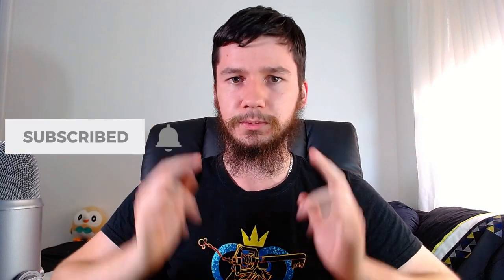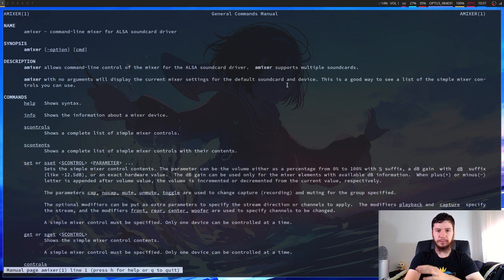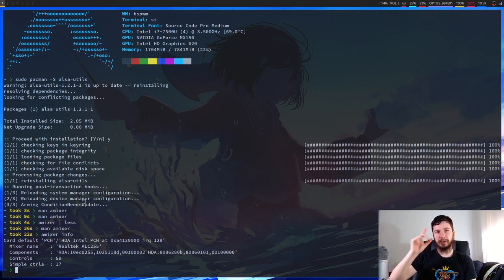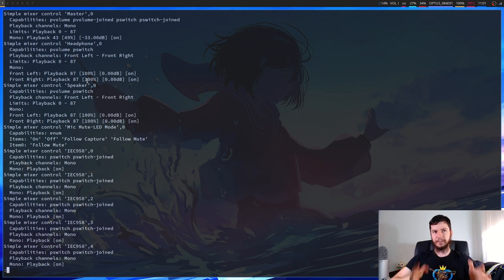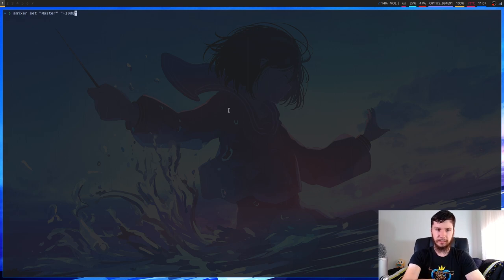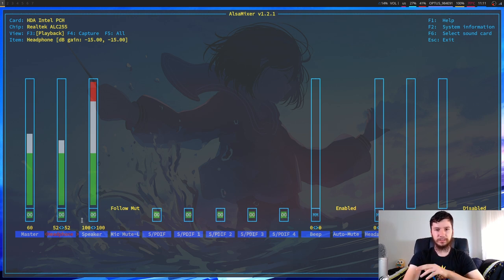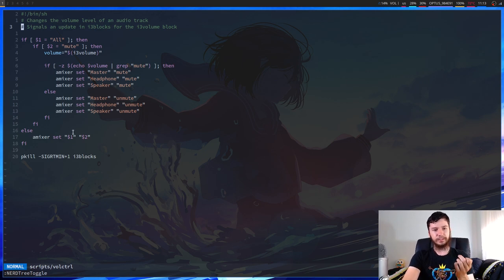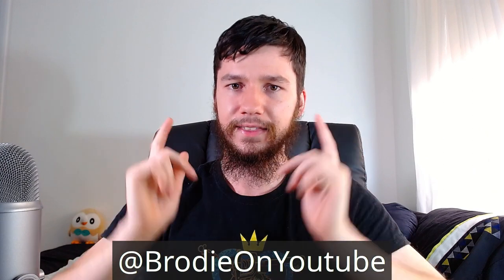Linux Tutorial: Control Your ALSA Audio From The Terminal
I know that a lot of the time I tend review a lot of software that may not be useful too that many people so I thought it would be a good idea to throw in some very basic Linux topics like how to control your ALSA audio along side those other videos.

BTC Wallet Address:
1Aokiv3pFQXUEmh2LbzZQAwxMvq6bpT2UN

ETH Wallet Address:
0x80451867c86bdf08c3888d407c1e3fcb6add61ed

LBC Wallet Address:
bLRN9fm17sCexKfgbYqmMj5xskZF2ogpEh

My Links
LBRY Referral:

🎥 LBRY:
lbry://@BrodieRobertson#5

Credits
🎵 Opening music